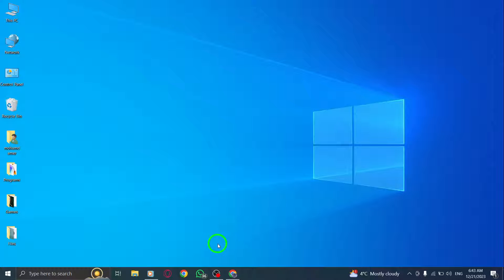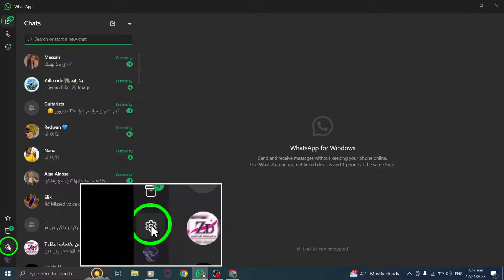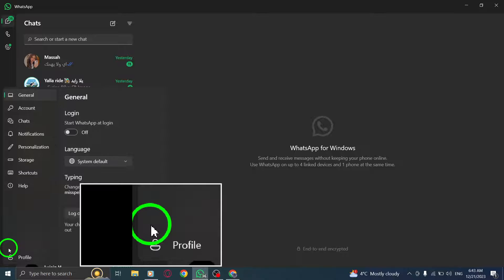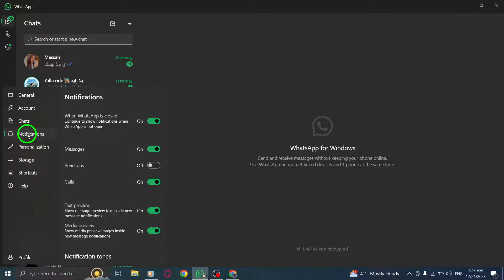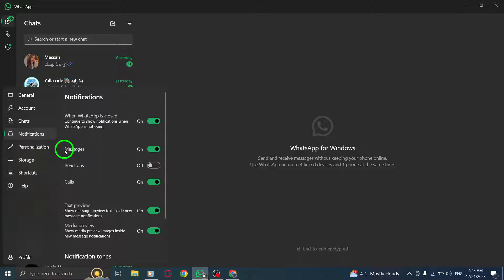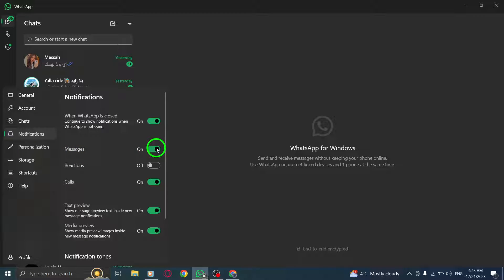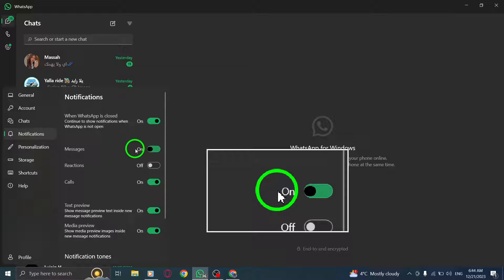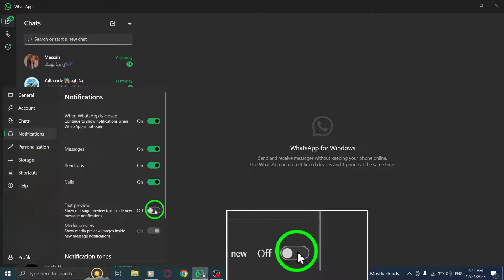How to Hide Notification's Message Preview in WhatsApp App on PC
In this tutorial, learn how to hide message previews in the WhatsApp app on your PC. By following these simple steps, you can protect your privacy and prevent sensitive message content from being displayed in your notifications.

Step 1: Open WhatsApp App
Step 2: Go to Settings
Step 3: Open Notifications
Step 4: Turn off Text preview

Watch this step-by-step tutorial to discover how to easily hide message previews in WhatsApp on your PC. Safeguard your privacy and keep your conversations confidential.